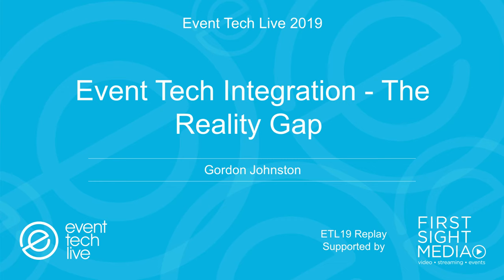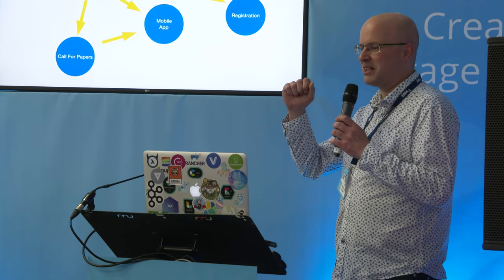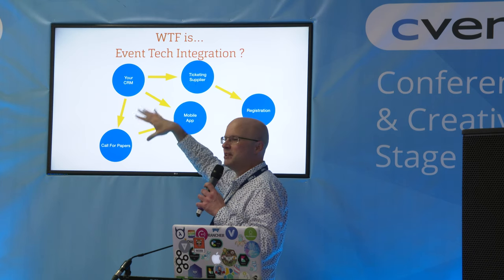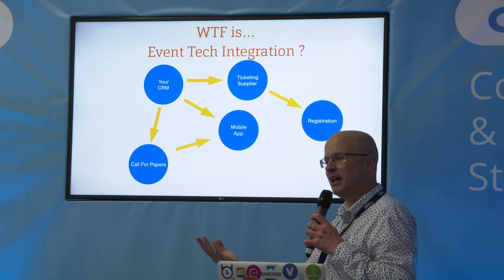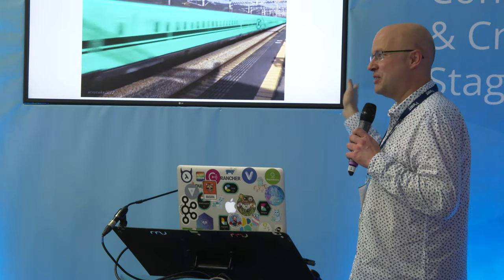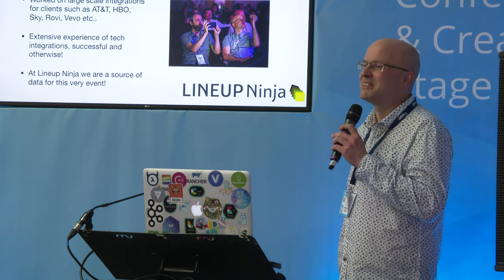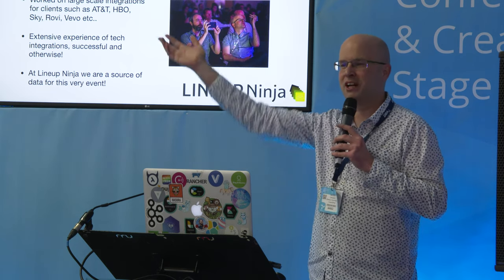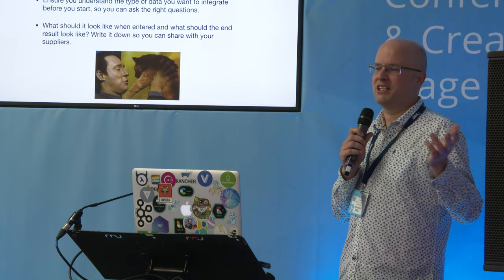Event Tech Integration - The Reality Gap - Event Tech Live 2019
From the CONFERENCE AND CREATIVITY stage at Event Tech Live 2019, this session - recorded in glorious Ultra High Definition 4K by our friends at First Sight Media -  is presented by Gordon Johnston

A modern event may use technologies from several suppliers. This can lead to endlessly cutting and pasting data between different systems, wasting valuable time and often introducing mistakes.

The heralded answer to this problem is 'Integration, Integration, Integration'. A successful integration can indeed unlock great opportunities to save time, eliminate mistakes and make the most of your data. However complex systems are complex to integrate successfully, and a poor integration can leave you frustrated and disillusioned.

This talk will help you avoid a 'Reality Gap' between your expectations and the reality of a technical integration. It will cover the common types of integration available today, some new technologies on the horizon and it will equip you with a checklist of questions to ask your vendors so that your integration is a success and your integrated data accelerates your event potential!

For more information on First Sight media, please visit firstsight.media